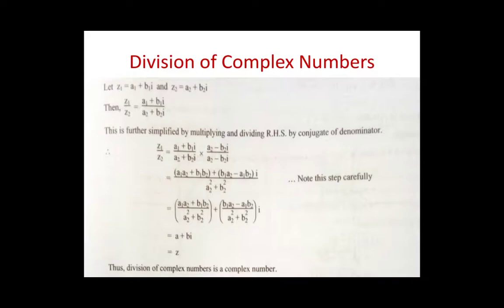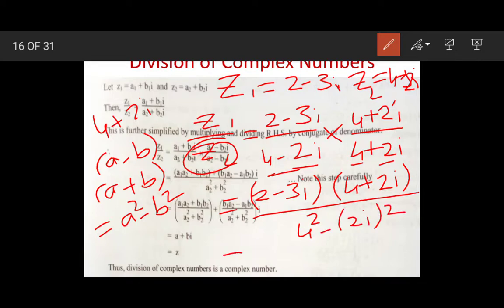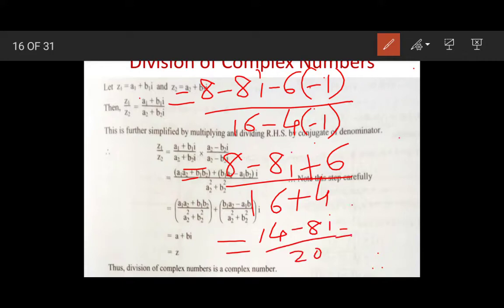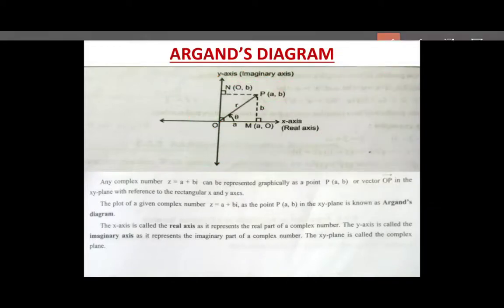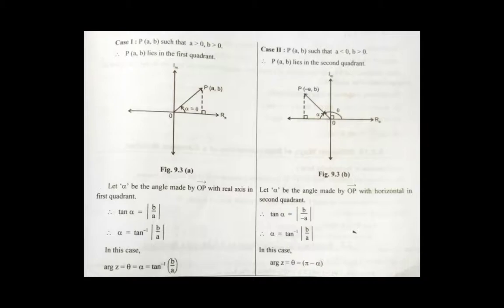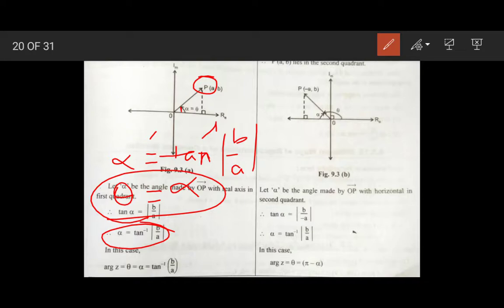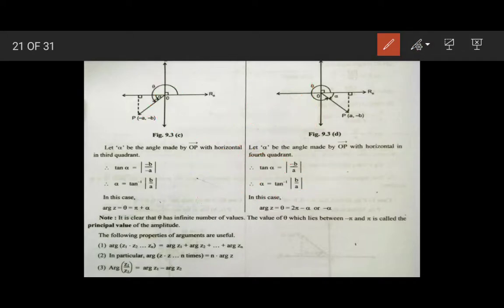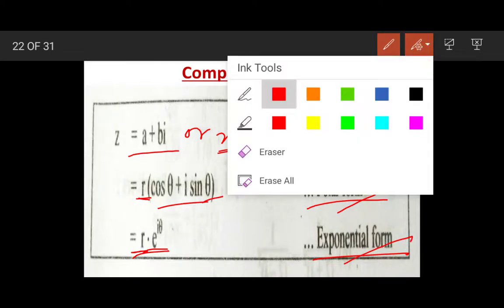Sem 2 Ch 9 Complex Numbers EJ EE 3